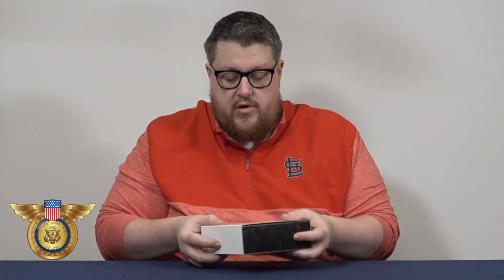Coin Capsule Albums